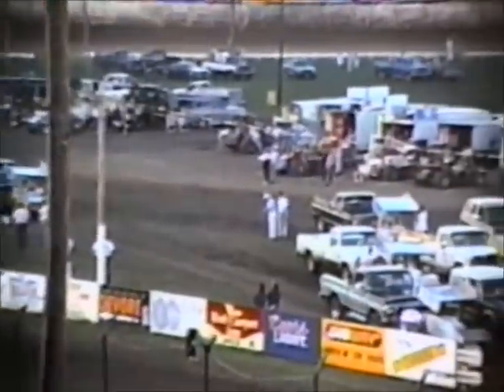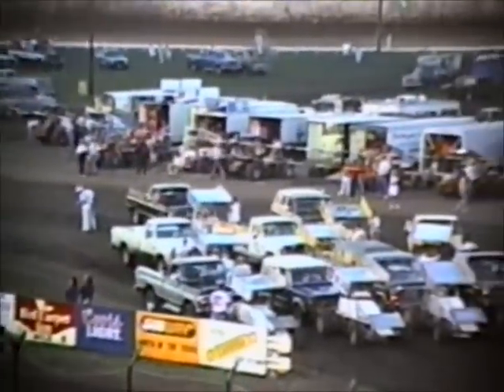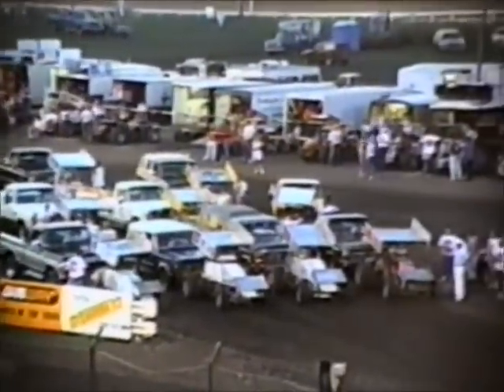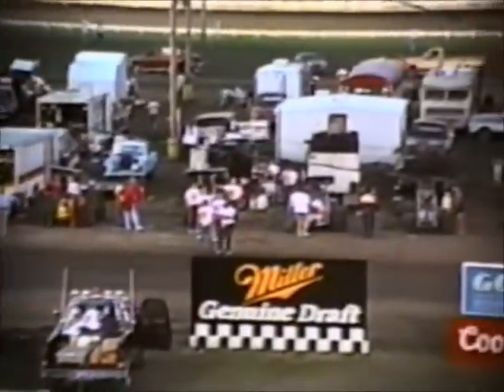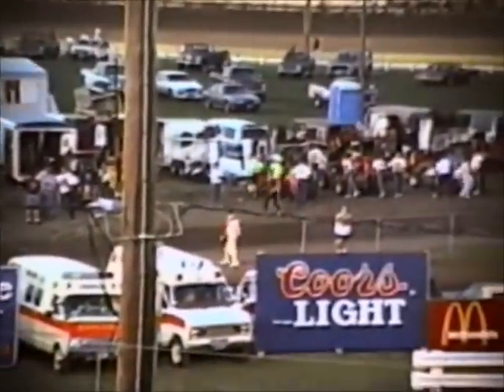Inaugural 360 Knoxville Nationals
The inaugural Limited 360 Knoxville Nationals was held on August 24, 1991. David Hesmer holds off Garry Lee Maier in the closing laps while Fran Bruns, Danny Young, and Mark Wilson all contend for the win of this historic event!  Video by Roger Arndt from Oval Track Video Productions.